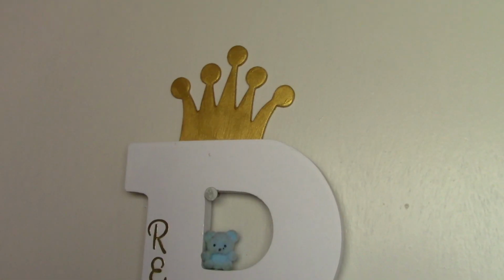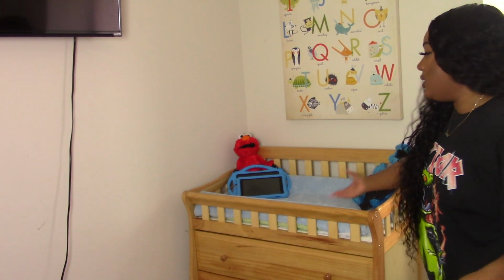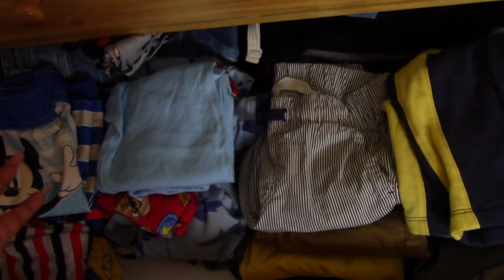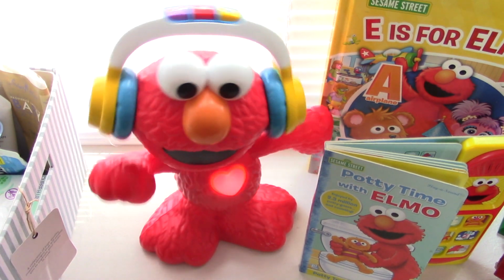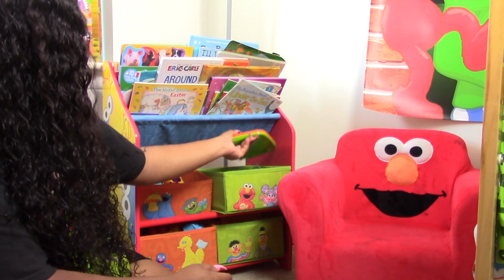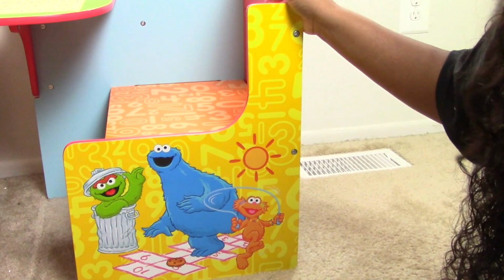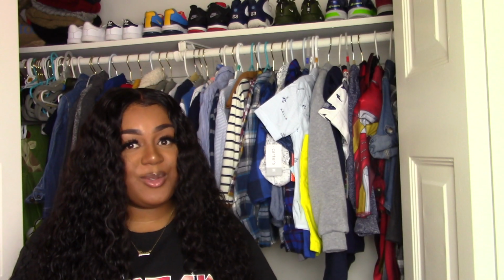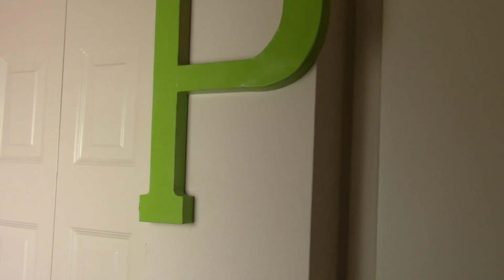TODDLER ROOM TOUR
Below are links to bedroom items that were purchased from amazon.

Sesame Street Bed Set

Elmo Upholstered Chair